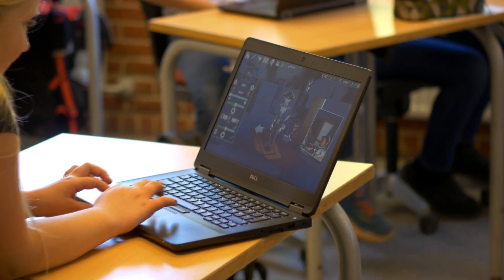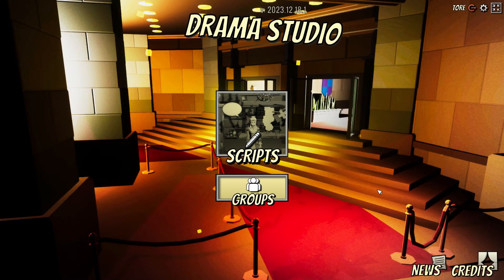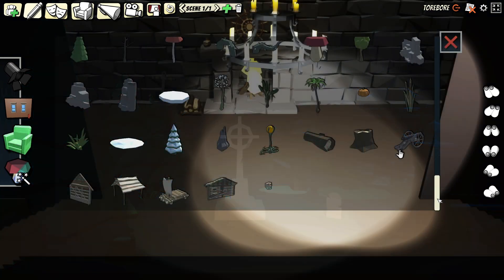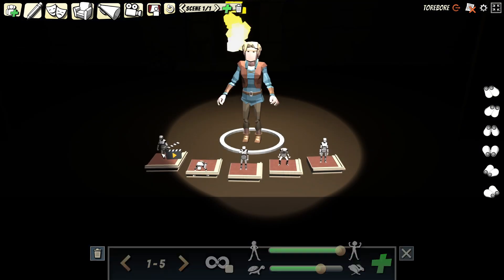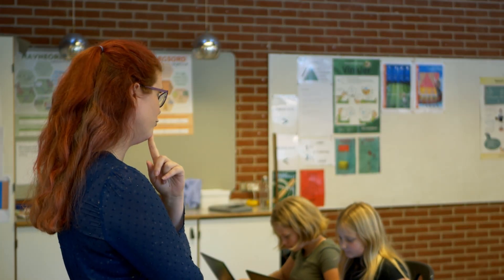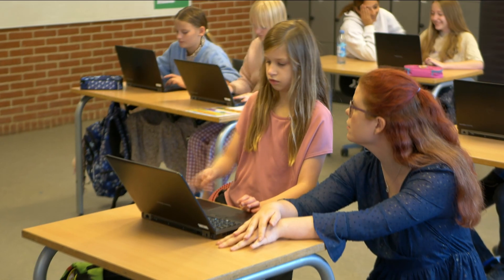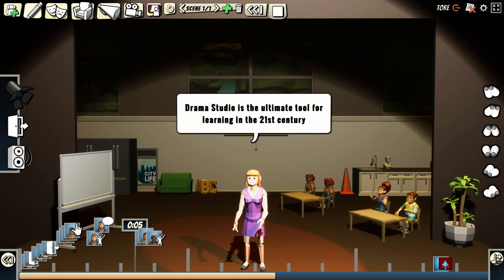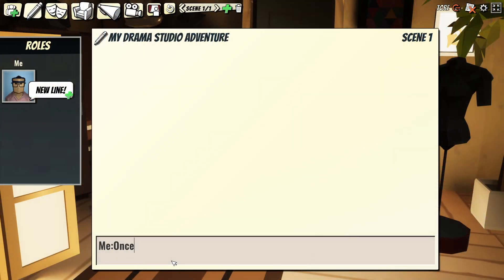Drama Studio trailer, december 2023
Drama Studio is a game-based multiplayer tool that allows your students to make their own 3D animated stories. They can choose from a variety of characters, scenes, props, and sounds to bring their imagination to life.

Drama Studio is easy to use and fun to teach. Your students can record their own voice, control the movements of the characters, and edit the scenes with simple gestures. They can also collaborate with their peers in real time, and share their stories with the world.

Drama Studio is not only a creative tool, but also a learning tool. You can use Drama Studio to explore different topics, themes, and genres, and develop your students' skills in storytelling, communication, collaboration, and critical thinking. You can also use Drama Studio to help your students express their emotions, opinions, and perspectives, and foster empathy and respect for others.

Drama Studio is the ultimate tool for learning in the 21st century. It combines the best of gaming, animation, and storytelling, and makes learning fun and engaging. So what are you waiting for? Start your Drama Studio adventure today!

Do you want to inspire your students to create amazing 3D animated stories? Do you want to engage them in learning through gaming, animation, and storytelling? Then you need to try Drama Studio!